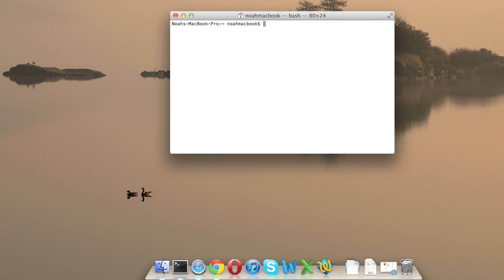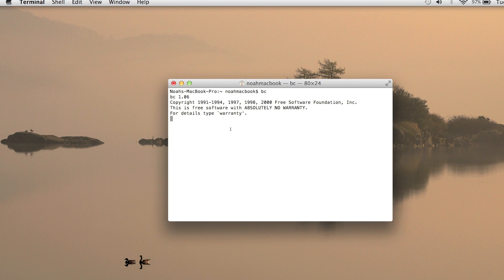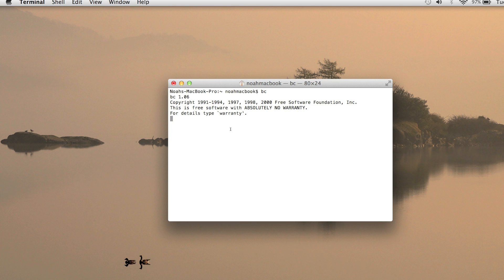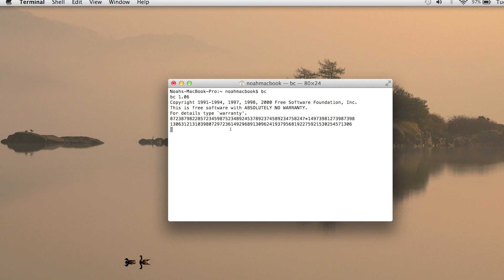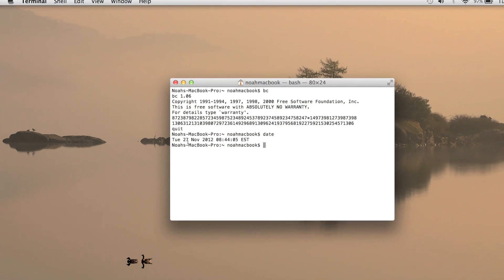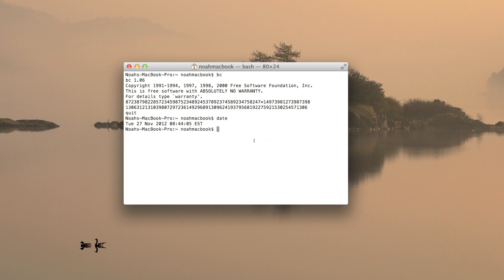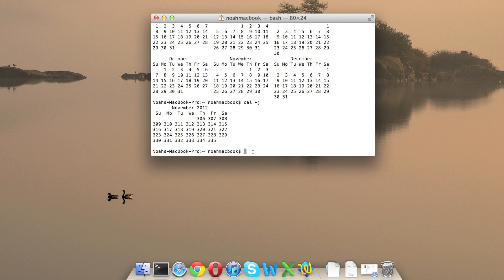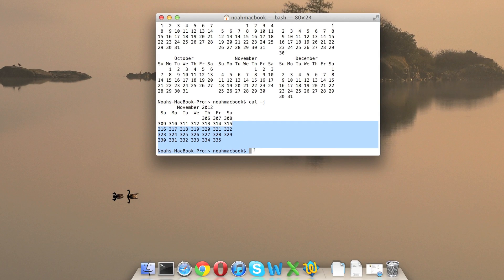Terminal Lesson 12 - Date, Time, Calculator and Calendar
Welcome to lesson 12! In this lesson we cover the how to view the date, time, calculator and calendar all from the terminal! Also let us know if there are any tutorials you would like to see and we will do out best to provide them for you.

The commands we used in this tutorial:
date
bc
cal
cal -y
cal -j